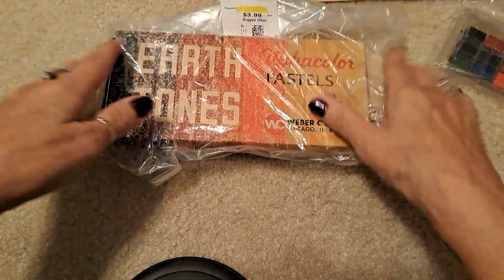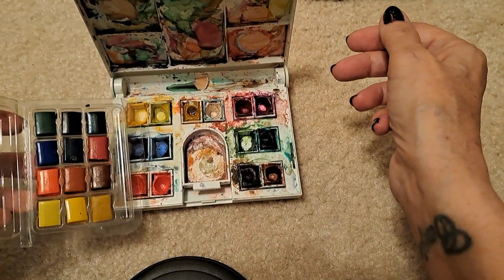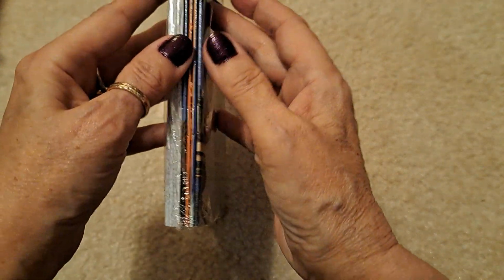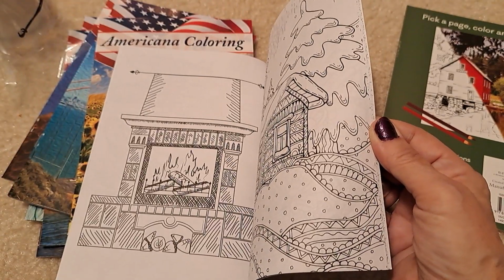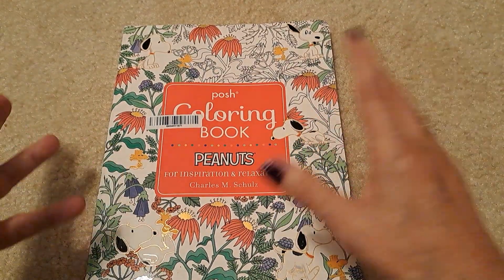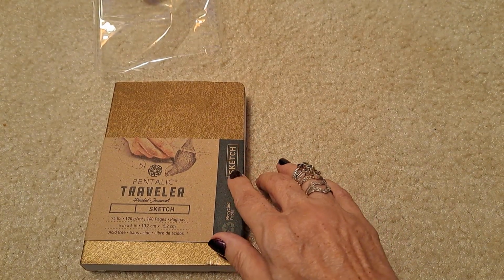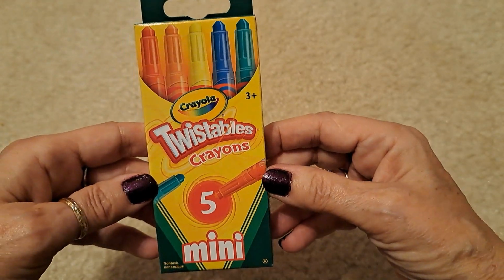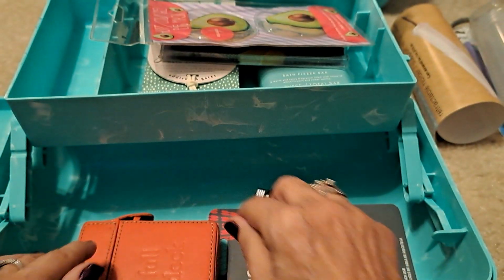Jan/2024 art supplies & book haul